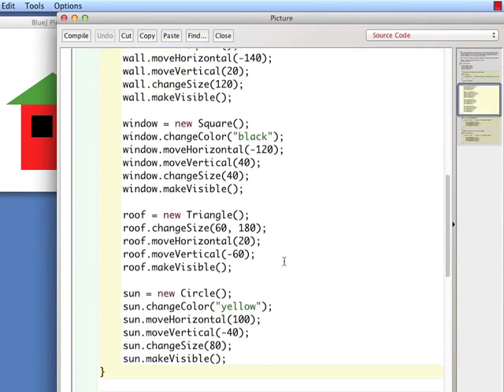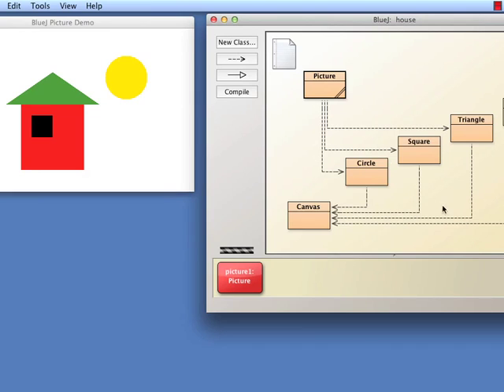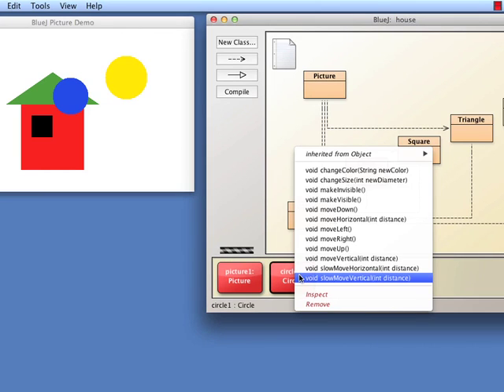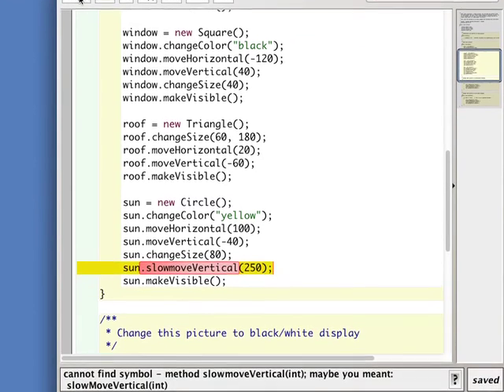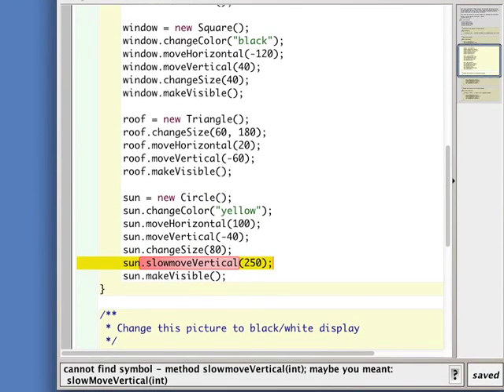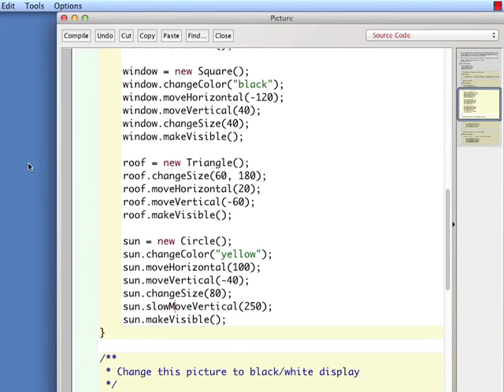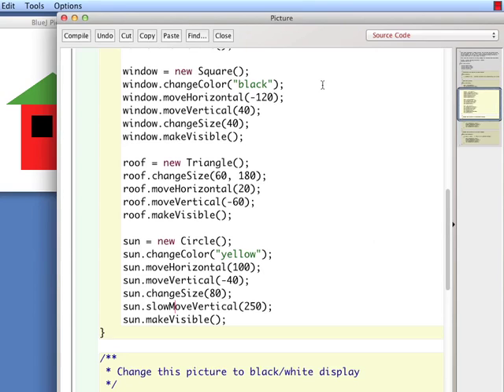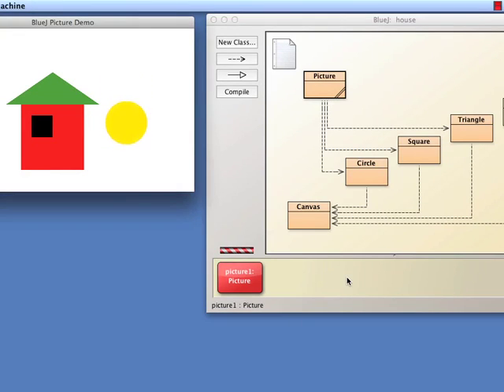ofwj 01 04